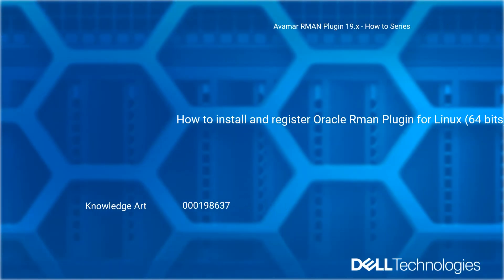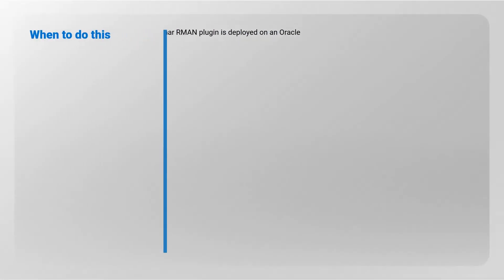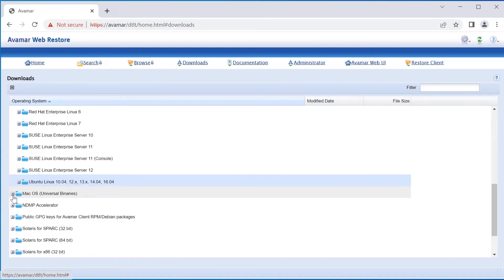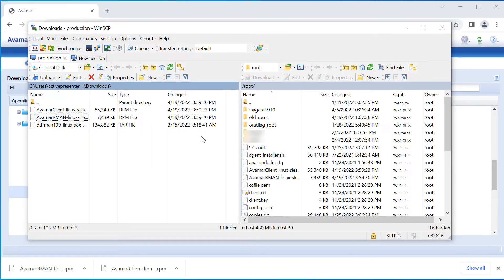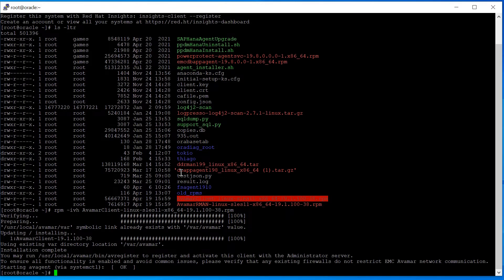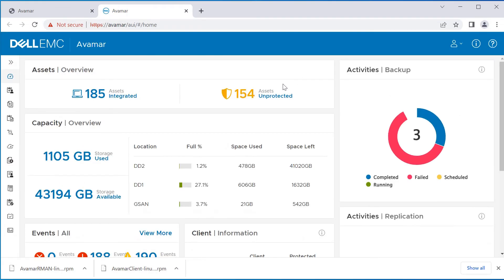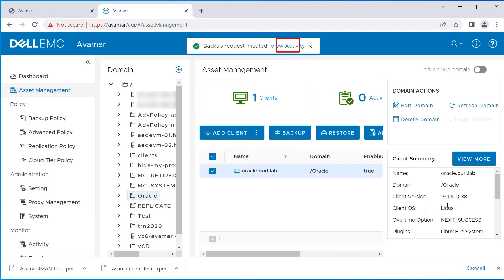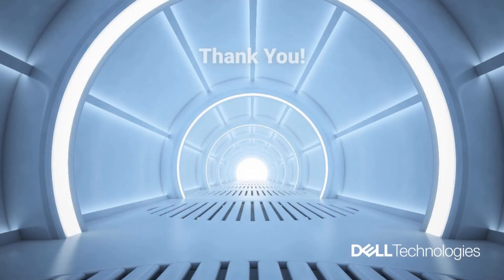How to install and register Oracle RMAN Plugin for Linux on Avamar server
Learn to install and register the Oracle RMAN plugin for Linux on an Avamar Server.